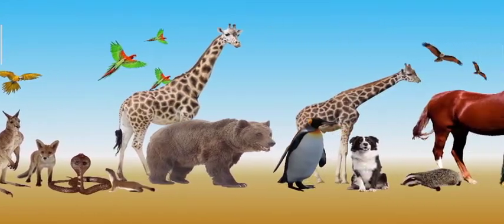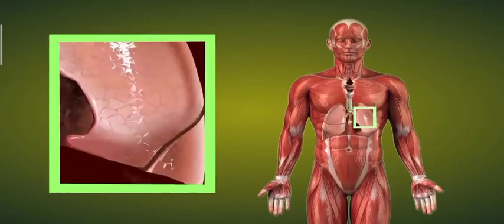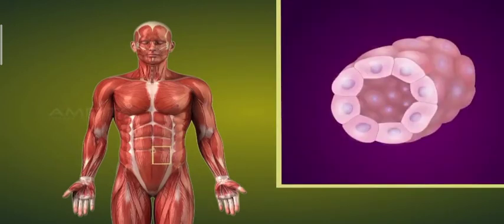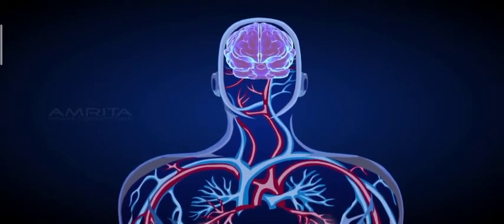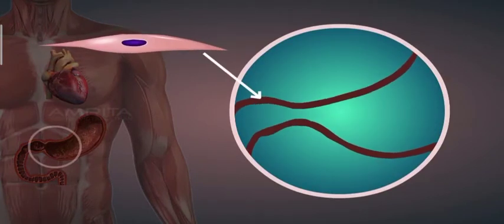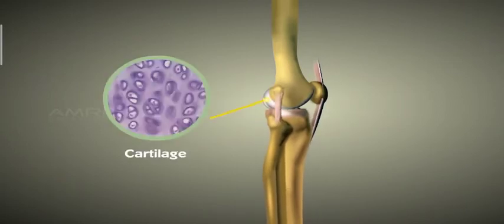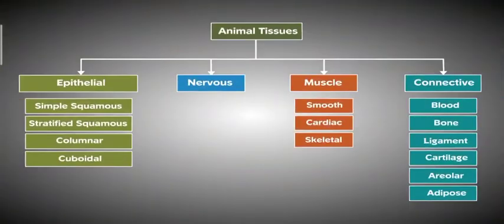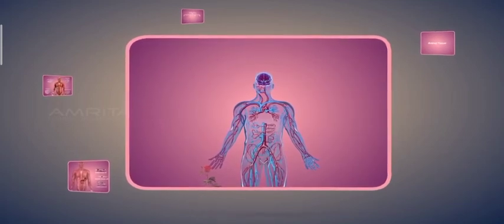Animal tissues (Class 9 - Biology)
This is an animated video of the various types of tissues present in an animal.

Video credit - amritacreate
Video editing - BiotechRegime

Animal tissues are classified into 4 basic types : epithelial, nervous, muscle and connective tissues. The epithelial tissue covers and protects the internal and external surfaces of the animal body. Epithelial tissue is subdivided into : simple squamous, stratified squamous, columnar and cuboidal epithelium, based on the shape and functions of their cells. The simple squamous epithelium is found in the lining of the alveoli and allows transport of small molecules across the membrane. It is extremely thin, flat and single layered. The stratified squamous epithelium protects areas subject to abrasion and is found in the skin. It is multi-layered.
 Columnar epithelium acts as an impermeable barrier against any bacteria that could be ingested, but is permeable to any necessary ions. It is tall and shaped like a column. Cuboidal epithelium aids in absorption and provides mechanical support. It forms the lining of kidney tubules and ducts of salivary glands. It is shaped like a cube.